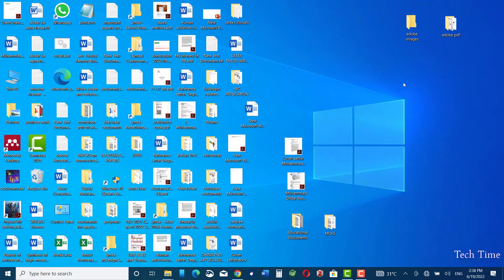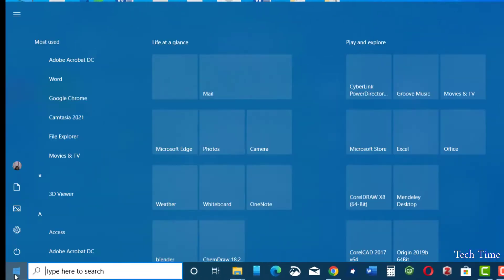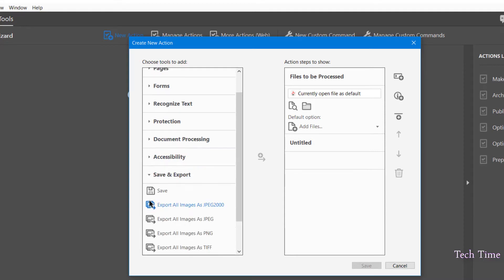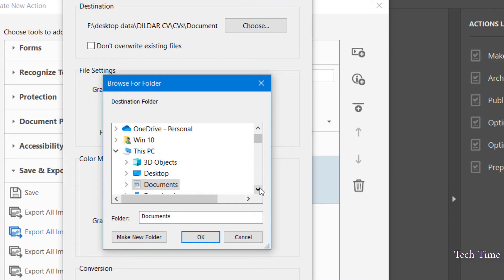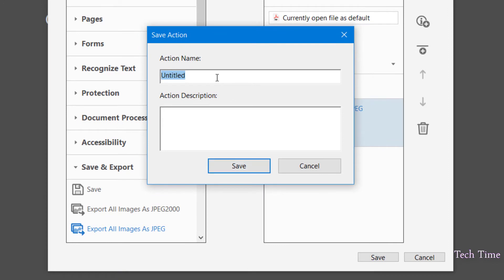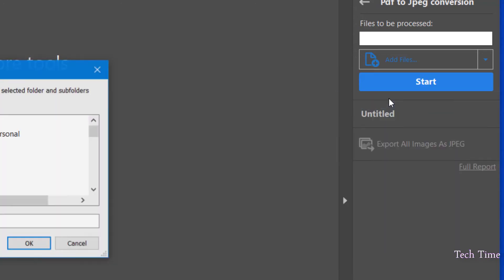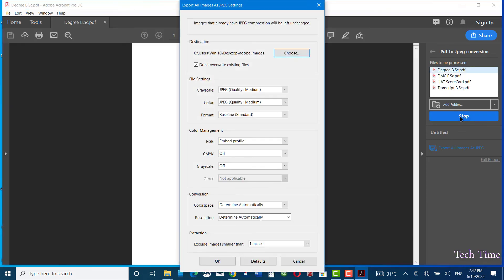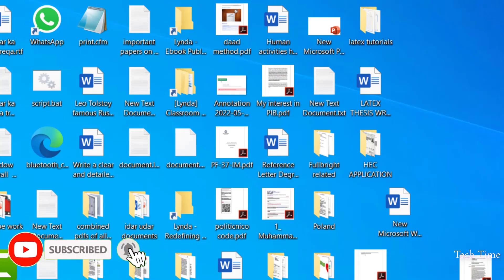How to convert multiple Pdf files into Jpg in adobe acrobat dc | Action Wizard in Adobe Acrobat DC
In this video I have explained how to convert multiple pdf files into jpg files using adobe acorbat dc. using this process we can also make conversion of other file formats in a single go.